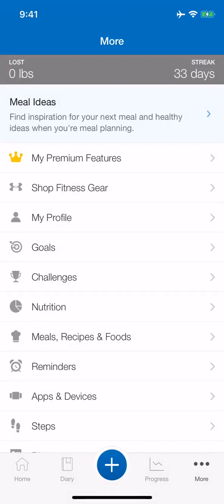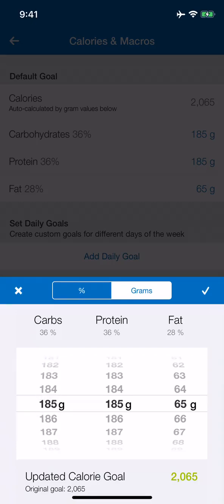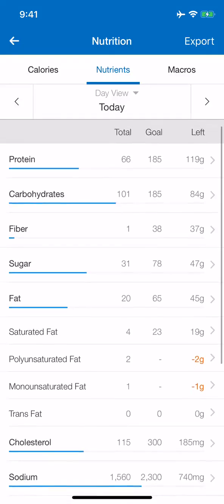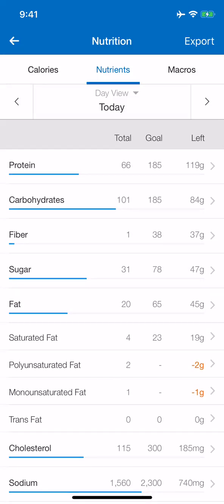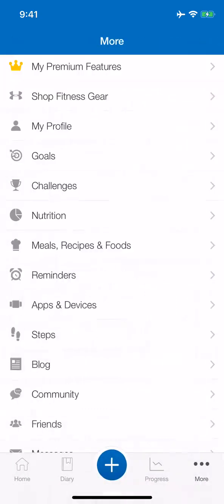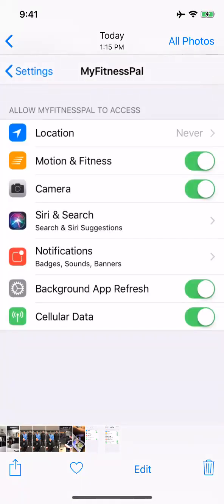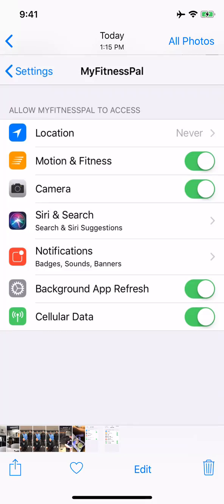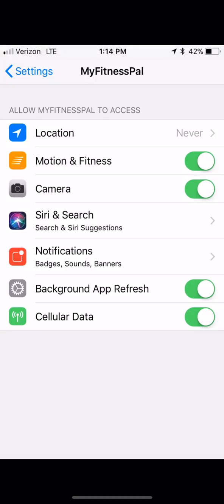Turning Motion Adjustments Off in MFP